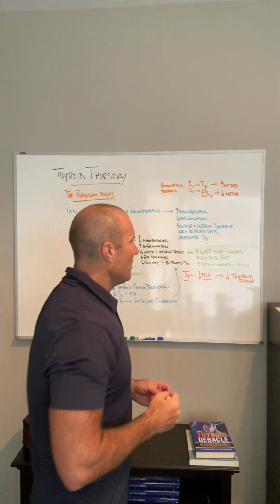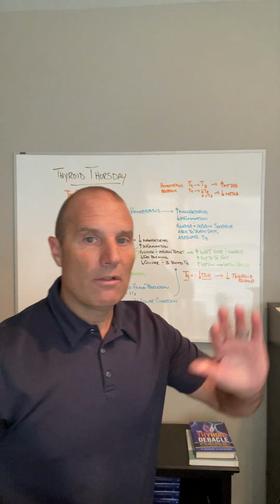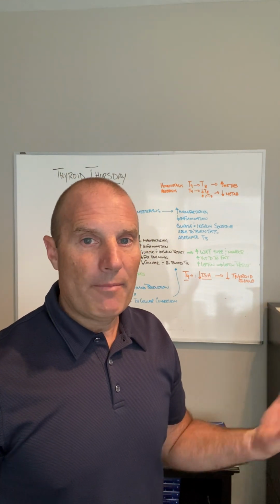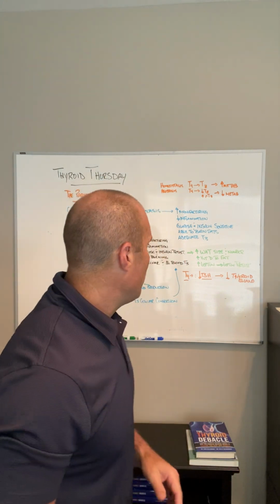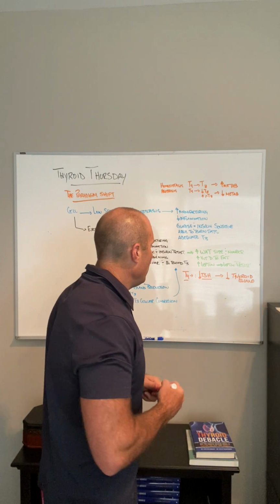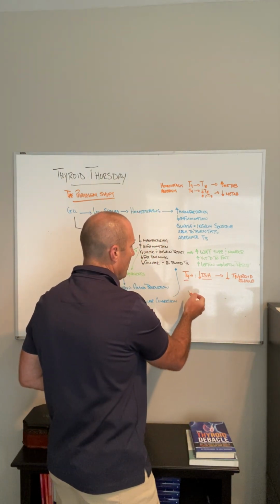The Paradigm Shift, Part 2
This edition of Thyroid Thursday is part 2 of The Paradigm Shift. If you haven't yet watched part 1, check that out first.

I discuss how the cell operates differently in homeostasis (low stress state) and allostasis (high stress state). In a homeostatic state, the primary function of the cells and tissues is manufacturing. When there’s excessive cell stress, danger is perceived by the cells, the cells start to stiffen their cell membranes, release inflammatory molecules, and decrease bringing micronutrients into the cell. So we get micronutrients that can build up in the bloodstream and inside the cells. Is that a deficiency inside the cells? No, it’s an adaptive change.

What’s causing the excessive cell stress? This is what needs to be addressed. And when you start addressing this and shifting from homeostasis to allostasis, it really doesn’t matter what you give, the T4 to T3 conversion works.

Take a look at this video and let me know what you think. If you have questions, let me know!